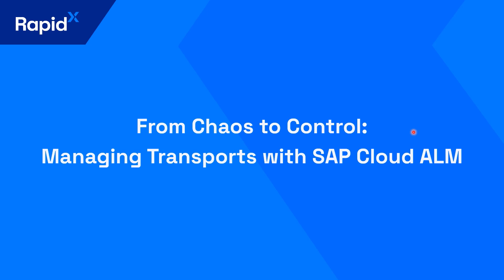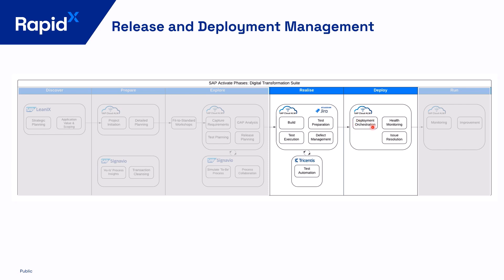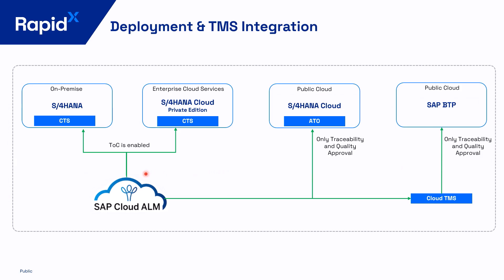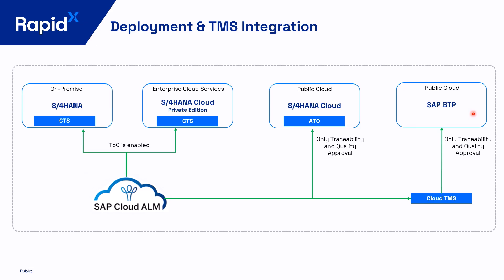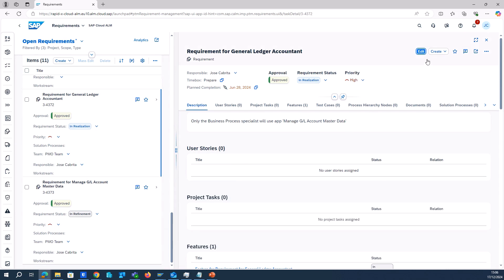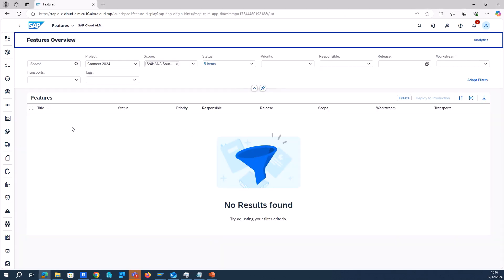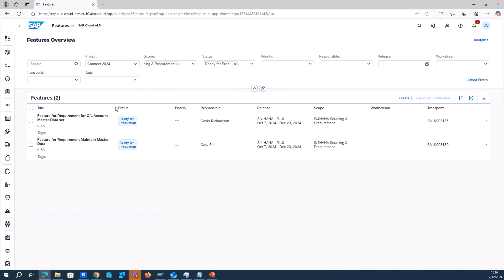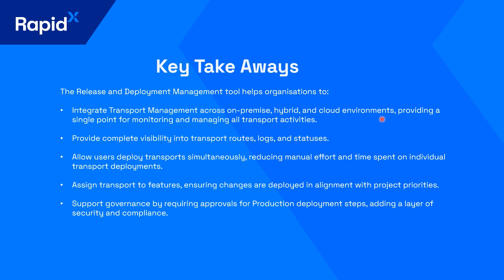Managing Transports with SAP Cloud ALM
In this session, Jose Cabrita, Consultant at Rapid X, demonstrates how to take your transport management from chaos to control using SAP Cloud ALM. Discover a better way to handle complex project landscapes without relying on spreadsheets, ensuring seamless release and deployment management for SAP projects.

What You’ll Learn:

How SAP Cloud ALM simplifies transport and release management during the Realise and Deploy phases of SAP Activate.
Why managing dependencies and sequencing is critical to avoid deployment errors.
How SAP Cloud ALM supports hybrid environments: on-premise, S/4HANA Cloud (Private/Public Edition), and SAP BTP landscapes.
A step-by-step demonstration of creating features, managing transports, and deploying releases.

Key Demo Highlights:

Requirements to Features: Seamlessly track changes from business requirements to technical implementation.
Transport Management: Create and deploy transports directly into the QM environment without manual spreadsheets.
Approval Process: Role of the Change Manager in reviewing documentation and testing before production release.
Traceability: Gain real-time visibility into transport logs, synchronization, and overall project changes.
Governance & Security: Enforce control with prioritised, automated deployment and robust governance.